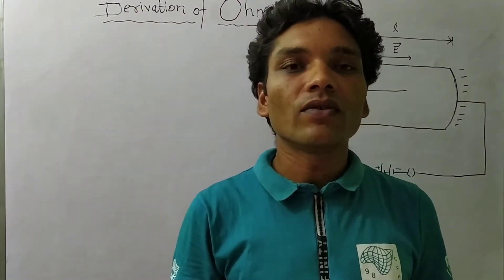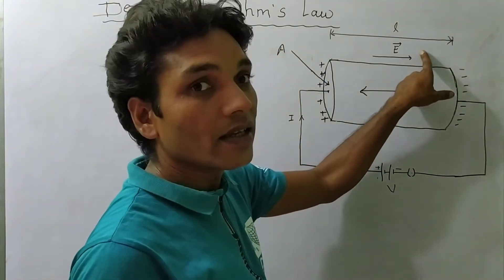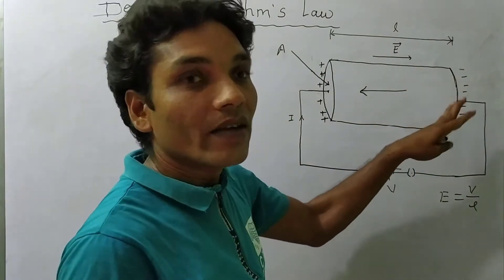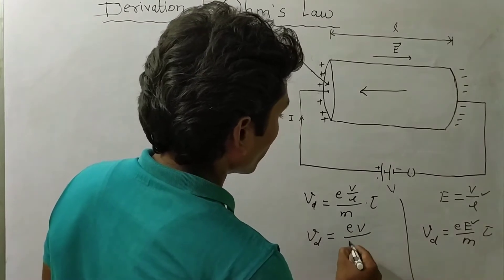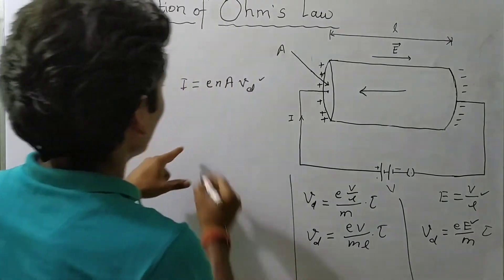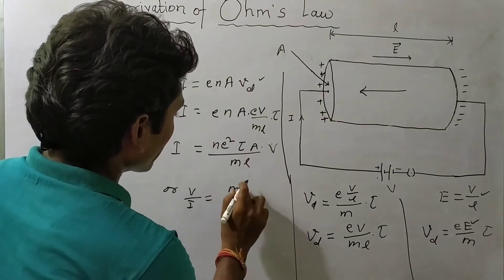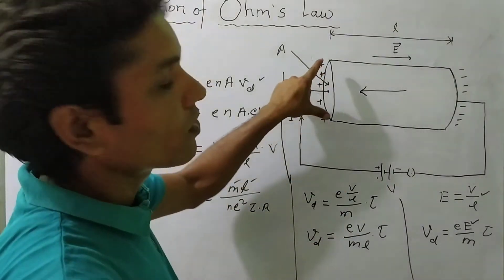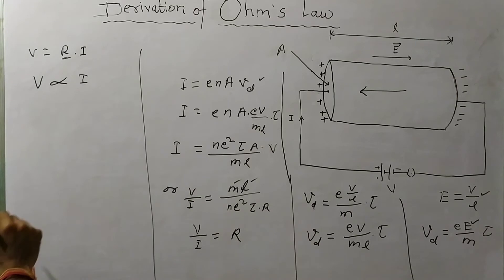derivation of Ohm's Law